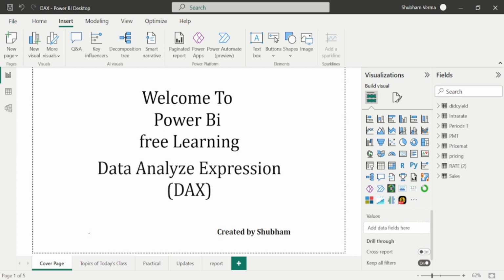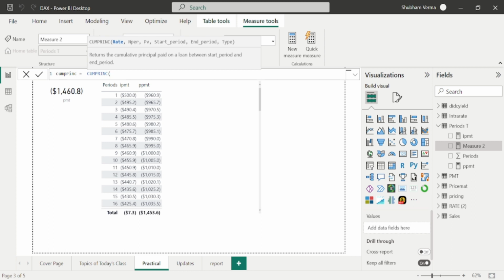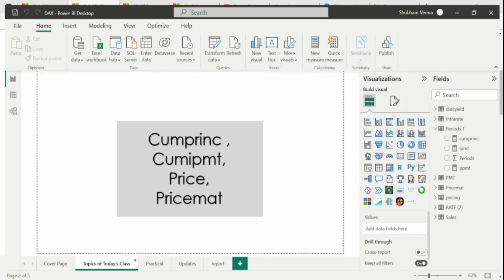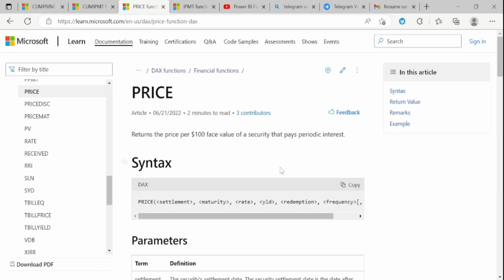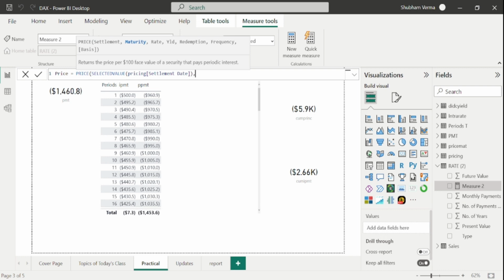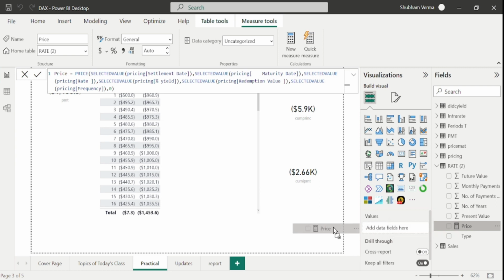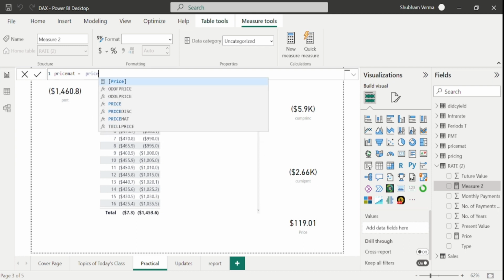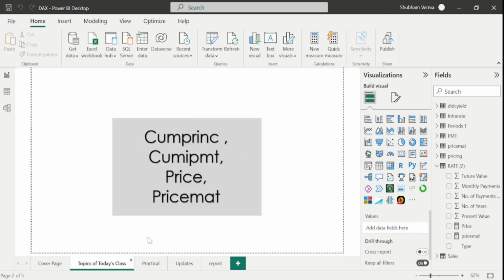(Video 16)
Linked in Link for Training and Support